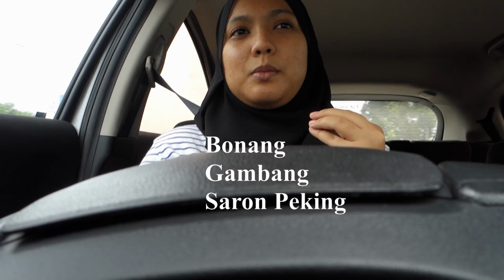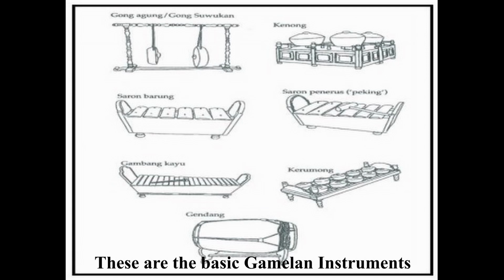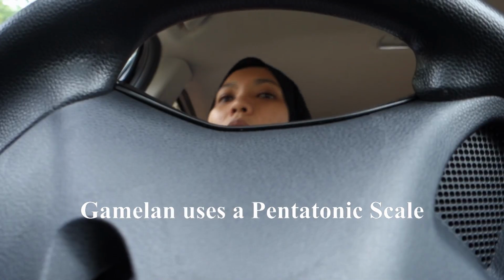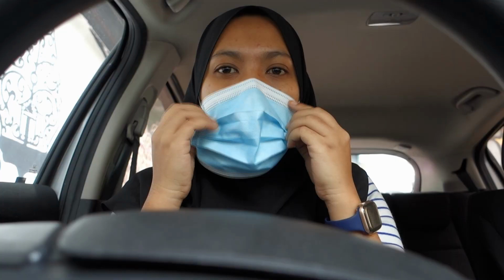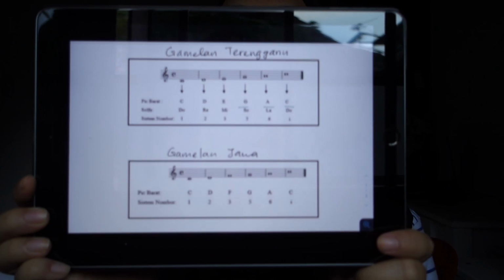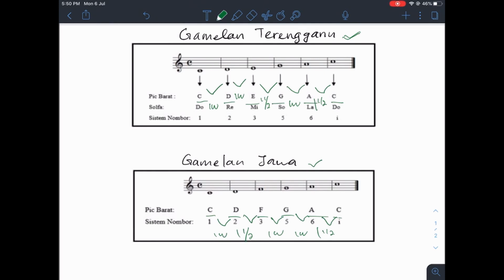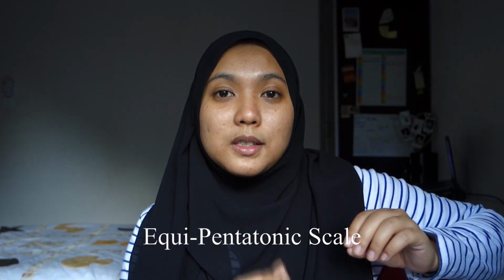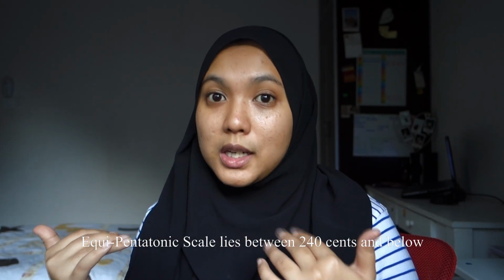Introduction to Gamelan Melayu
AMM3082 - Malaysian Traditional Music,
Faculty of Music and Performing Arts, Final Assessment Task :

Introductory to Gamelan Melayu